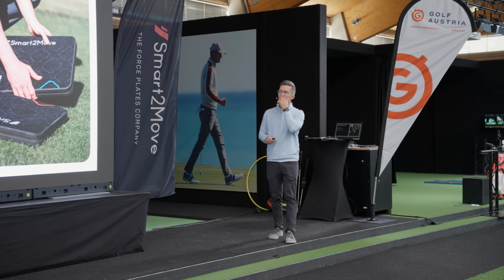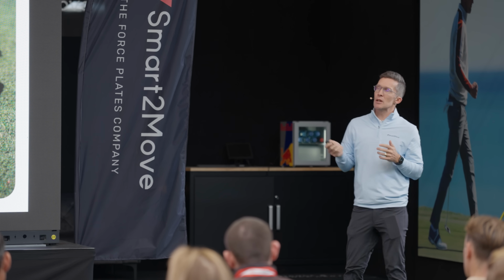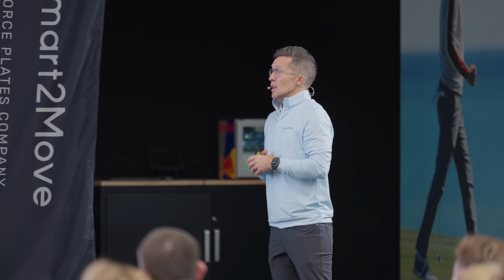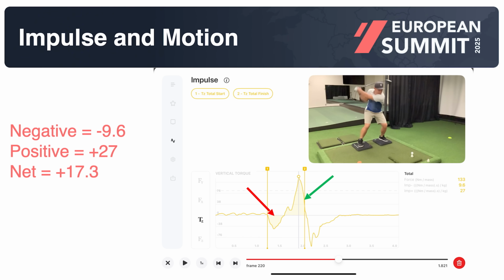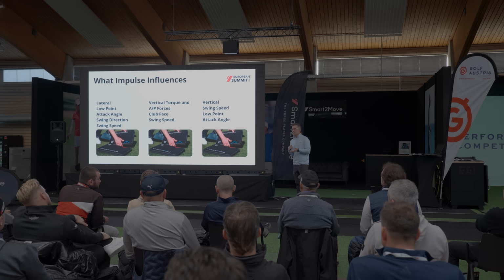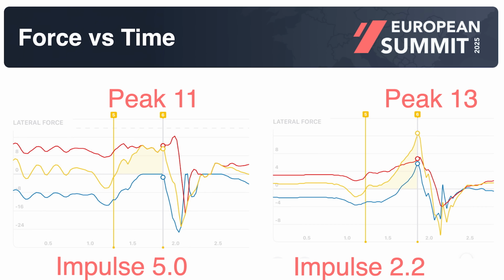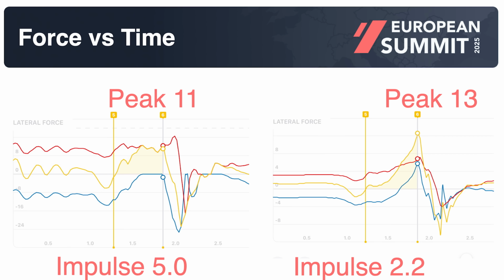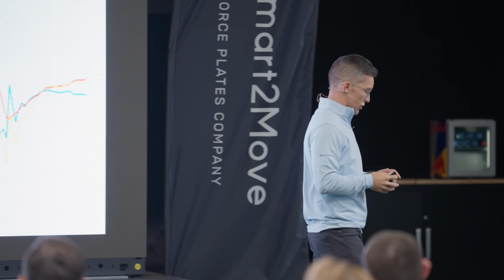Why Impulse (Not Peak Force) Drives Golf Swing Performance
Here’s a high-impact YouTube description tailored for Smart2Move, optimized for clarity, education, and SEO 👇

What if peak force isn’t the most important metric in the golf swing?

In this presentation, we dive deep into one of the most misunderstood — yet powerful — performance variables in biomechanics: Impulse.

Using Smart2Move 3D Dual Force Plates, we explore how force applied over time directly influences momentum, motion generation, swing speed, low point control, and overall club delivery.

You’ll learn:

Why impulse = force × time is a true motion generator

How impulse relates to momentum (mass × velocity)

The difference between peak force and total impulse

Why the shape of the force curve matters

How lateral, vertical, AP forces and torque impulses influence swing mechanics

What “net impulse” reveals about rotational efficiency

How impulse connects to TrackMan parameters like attack angle, swing direction, and speed

Through real force plate data examples, we demonstrate how two golfers with similar peak forces can produce dramatically different movement outcomes — simply due to when and how long they apply force.

If you want to understand how ground reaction forces truly drive motion — this is essential viewing.

Never guess what you can measure.

🏌️‍♂️ About Smart2Move:
Smart2Move is at the forefront of biomechanical technology, providing state-of-the-art solutions for measuring and optimizing ground reaction forces. Whether you’re a professional coach or athlete, our tools help you take your performance to the next level.